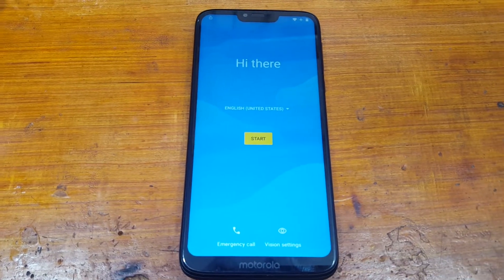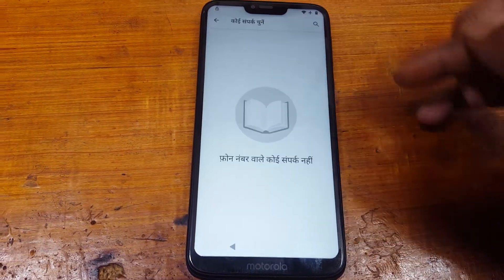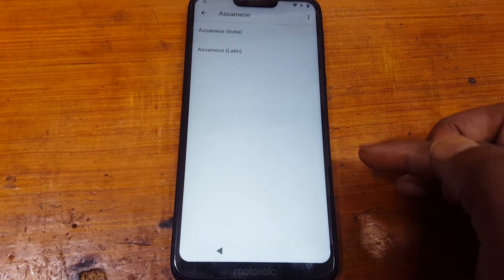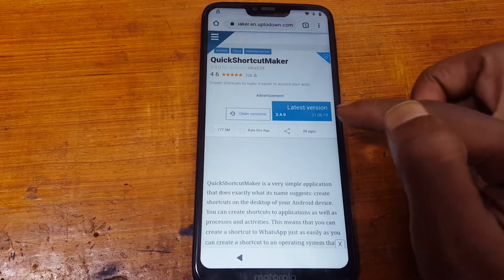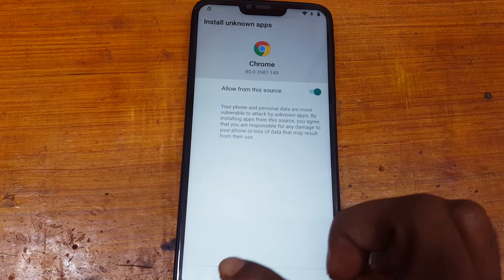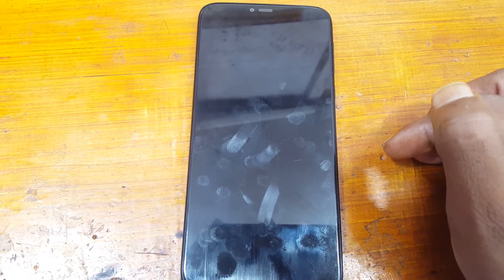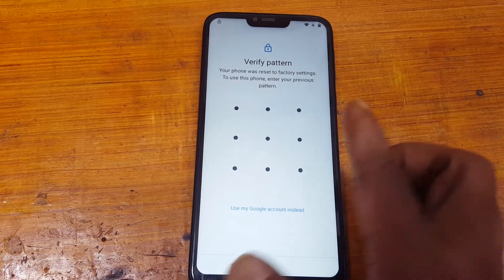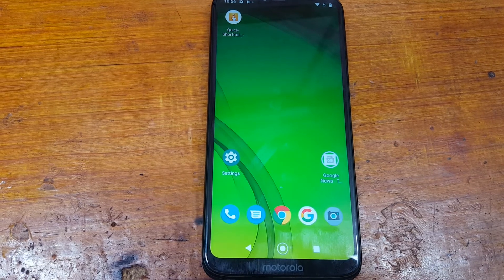MOTO G7 POWER FRP BYPASS ANDROID V10 NO PC